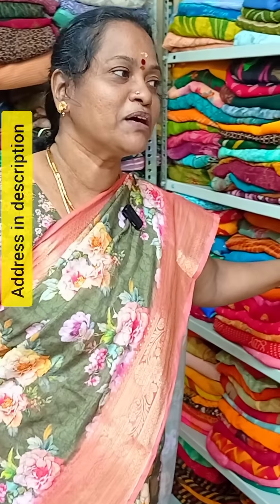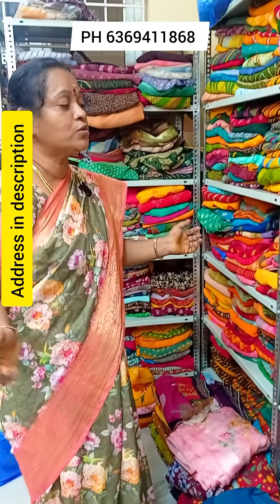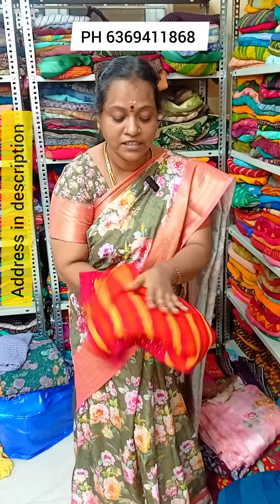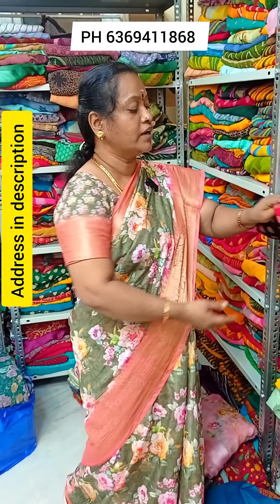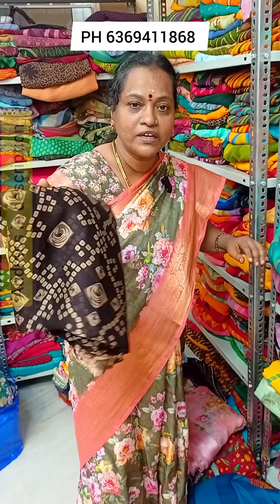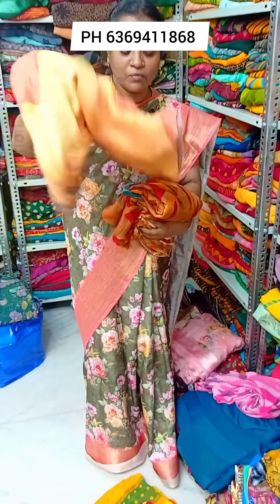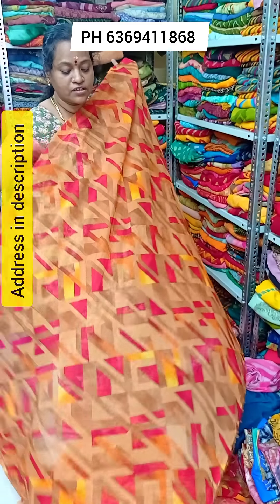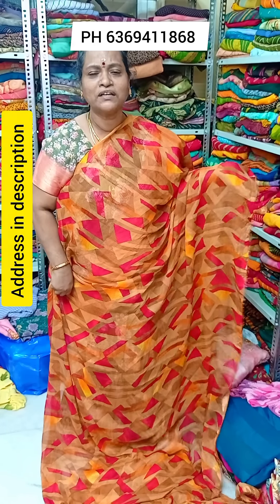jointsarees Brand Sarees Vishal vipul laxmipati Bela dailyware officeware #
Shop Address

New no 04 old no 07
Ground floor
Ashoka Nagar West Street
Arumbakkam
Chennai 600106